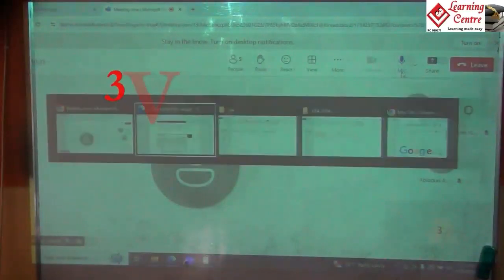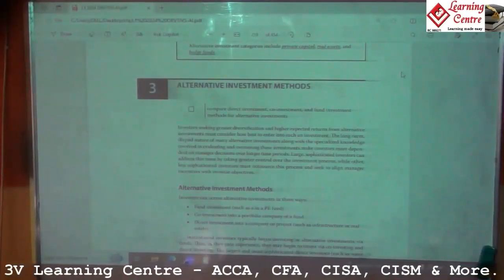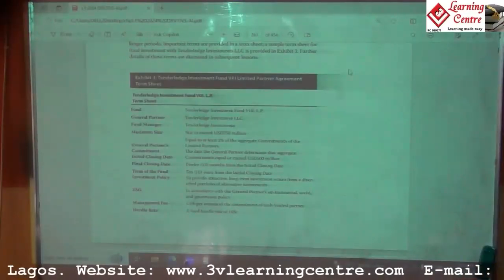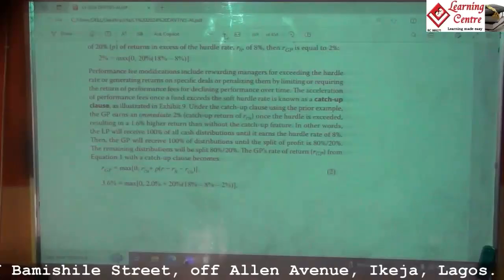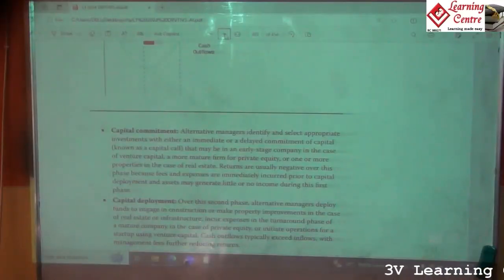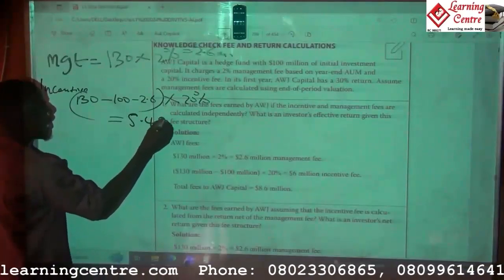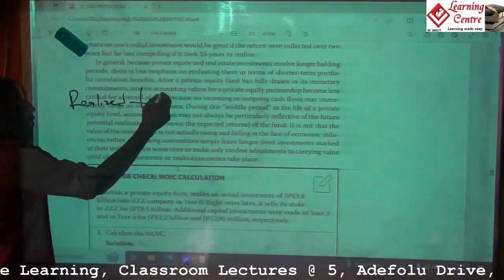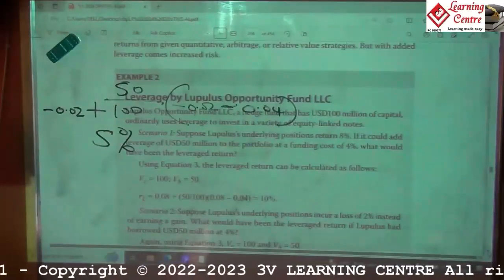CFA Alternative Investments Pt. 2: Unlocking Returns, Exploring Funds & More | 3V Learning Centre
Welcome to 3V Learning Centre!

In Part 2 of our Alternative Investments series, we explore:
✅ Investment Returns – Learn how to analyze returns for alternative investments.
✅ Funds – Discover different types of alternative investment funds and their structures.
✅ Private Capital – Gain insights into private equity, venture capital, and other private capital opportunities.

This video is perfect for anyone looking to expand their financial knowledge, prepare for exams like CFA, or sharpen their investment strategies.

👉 Share this with friends or colleagues who want to level up their financial game

Stay ahead in your investment journey with 3V Learning Centre!